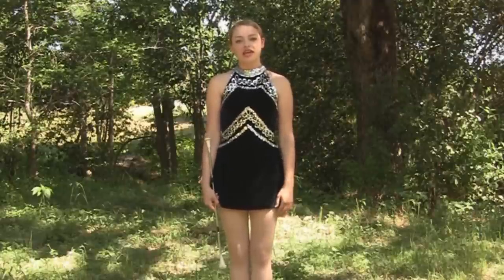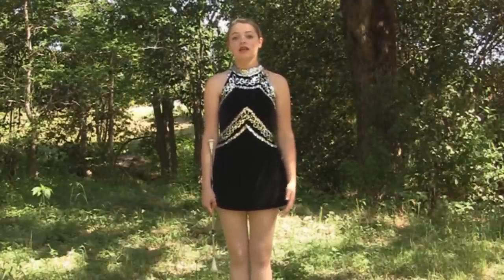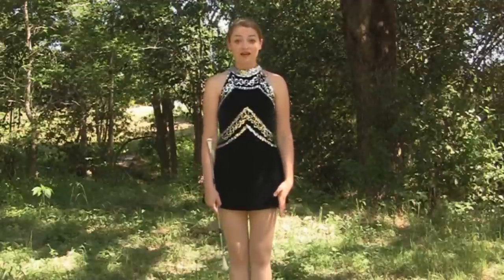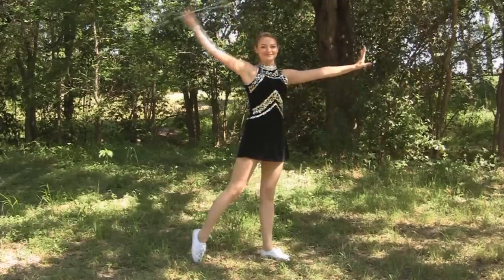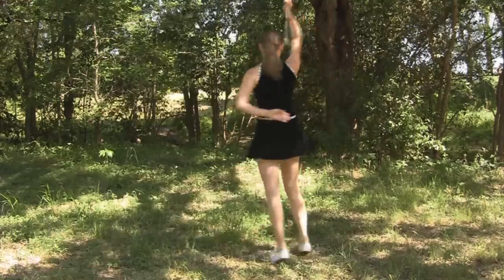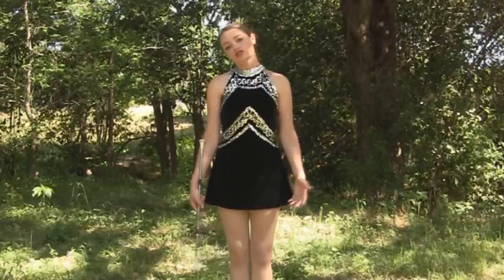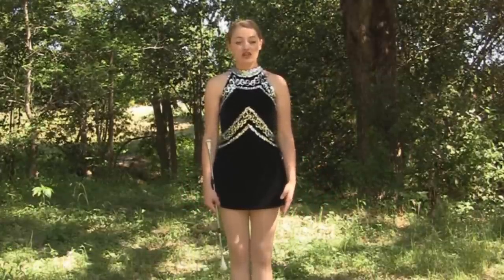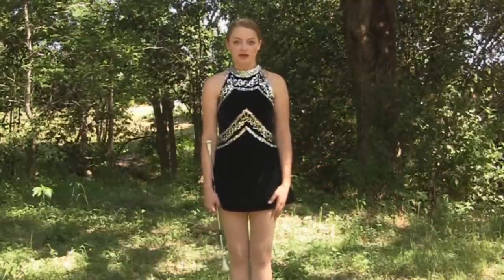Baton Twirling Tips, How To, Routines 1 for Dance Team, Color Guard or Cheerleaders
Does Baton Twirling require a huge amount of natural talent or can you learn how to twirl? How do you twirl a baton? What the different techniques for twirling? Whether you're a majorette, a member of the color guard or a cheerleader including twirling in you dance routine, these video will help you learn to twirl a baton.

Scotty B

Baton twirling twirl tips how to routine dance team color guard cheerleader talent technique majorette "baton twirling" "how to" "dance team" "color guard" cheer leader